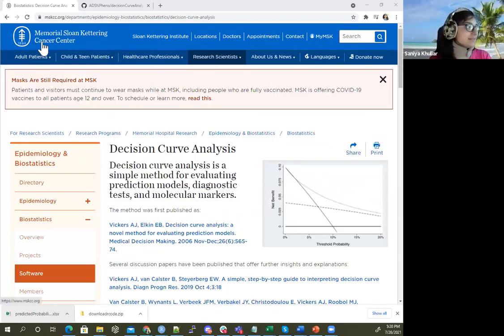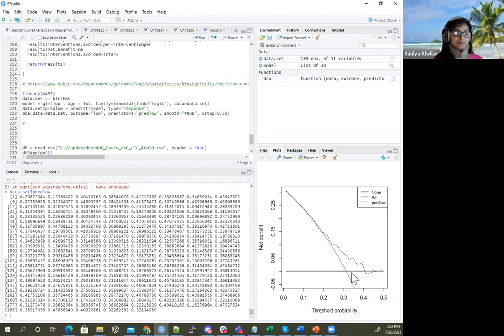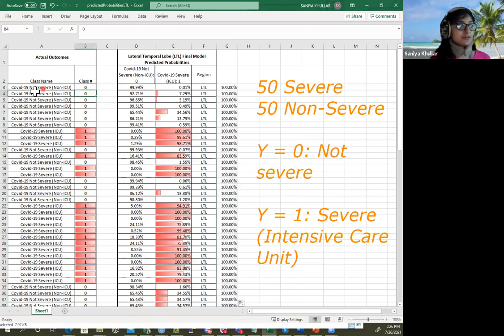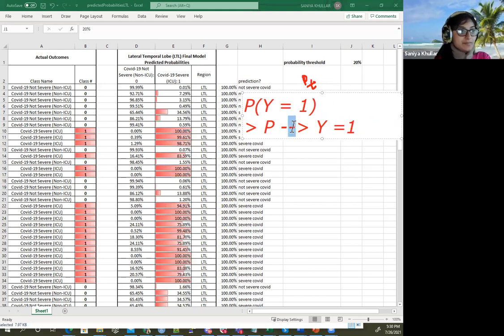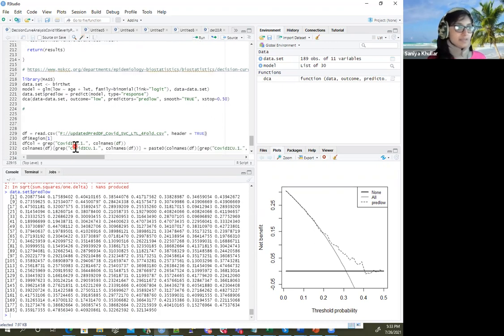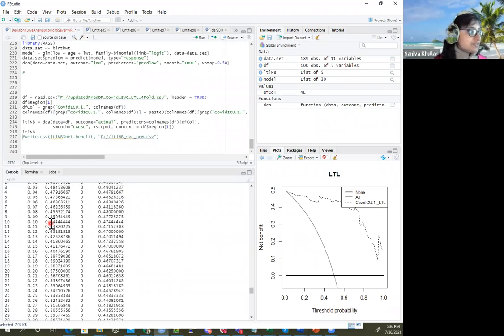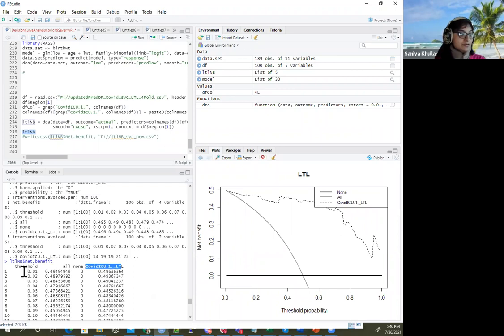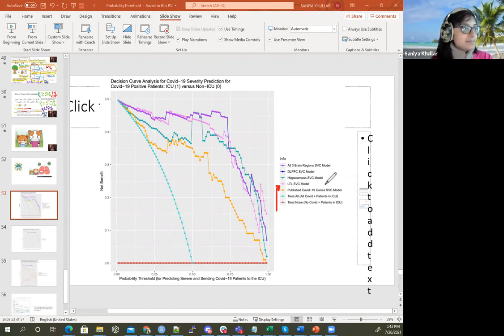Running Decision Curve Analysis in R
Please note this is an example application of running Decision Curve Analysis (DCA) in R to help with Covid-19 Severity Prediction. Saniya has a Decision Curve Analysis (DCA) playlist  Please watch for more insights on DCA concepts and applications.   Please let Saniya know if you have any questions or concerns.